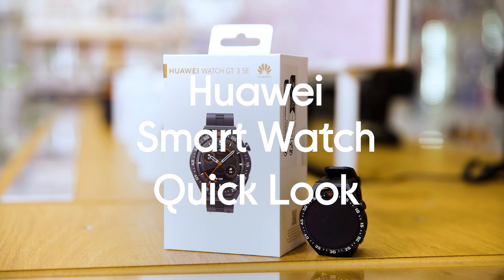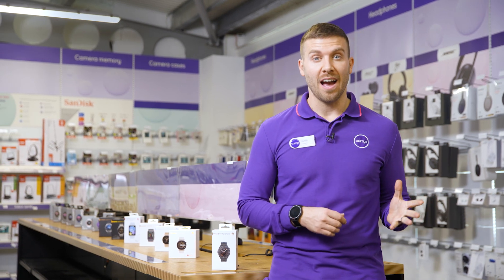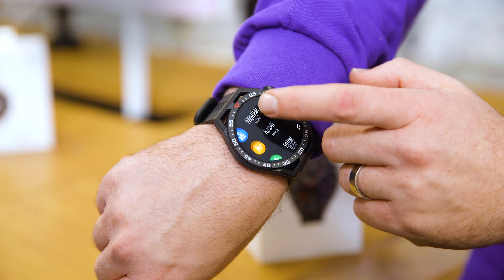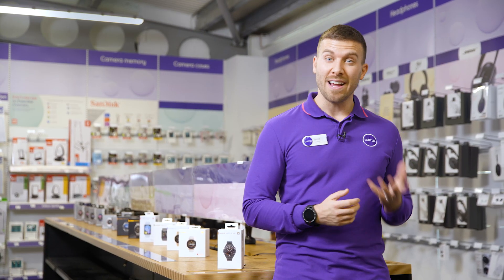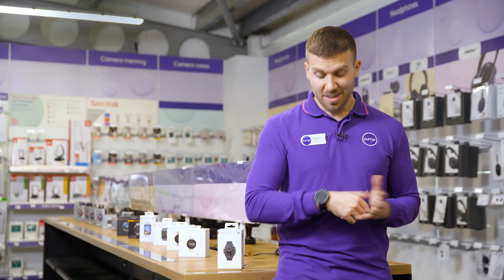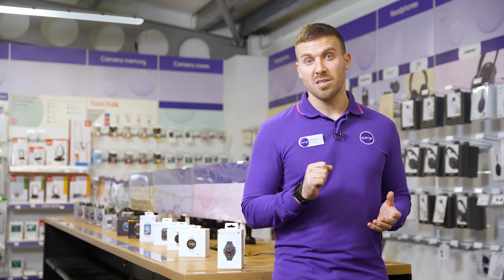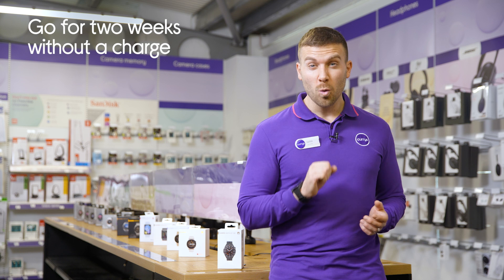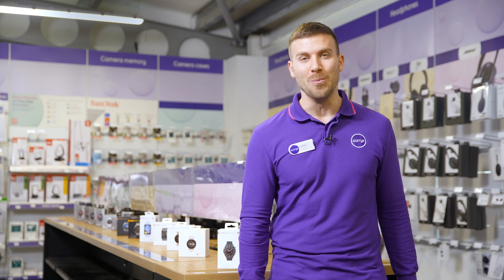HUAWEI Watch GT 3 SE - Quick Look